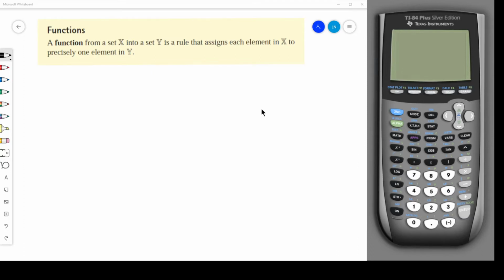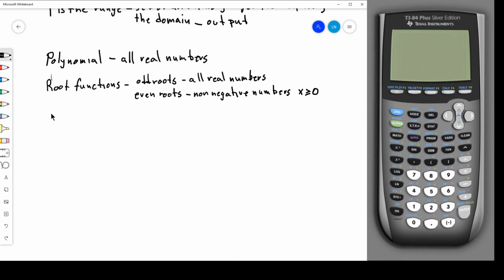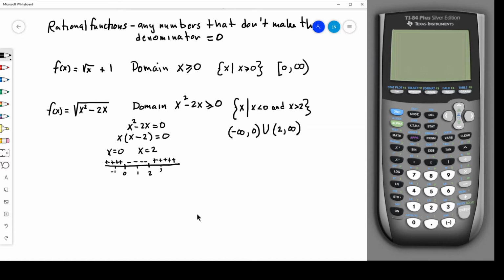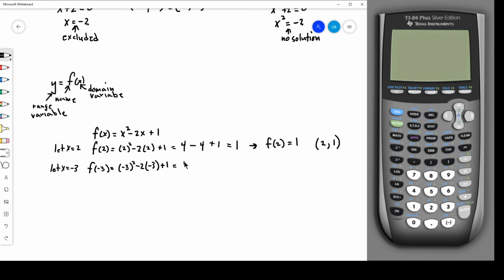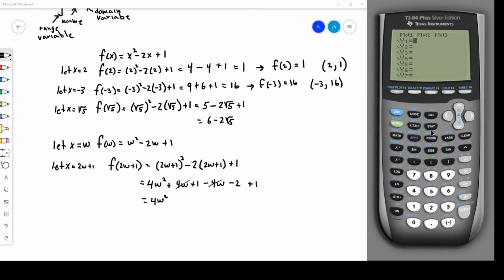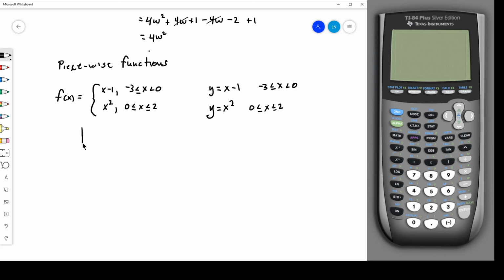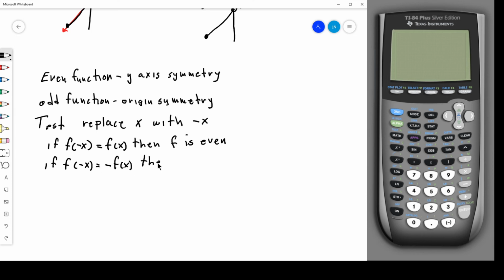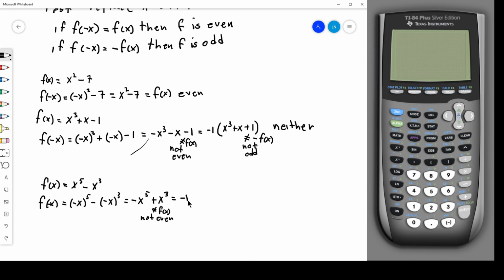Review of Functions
Precalc review of functions.